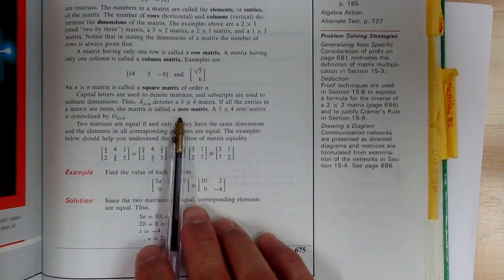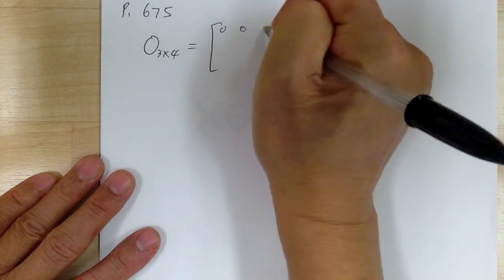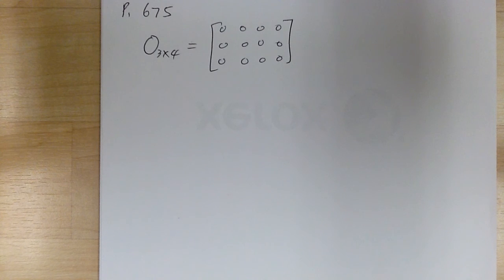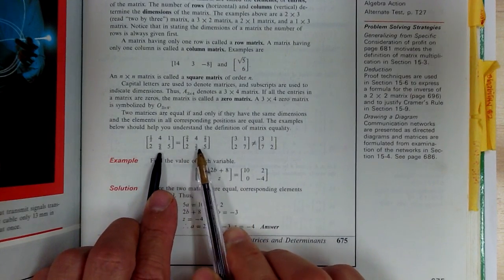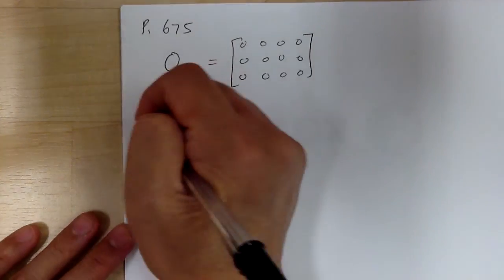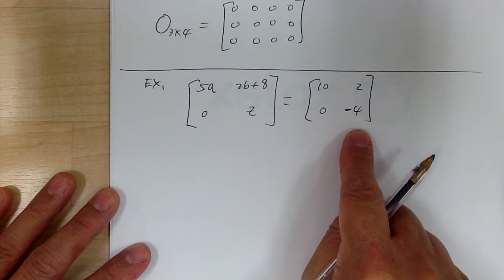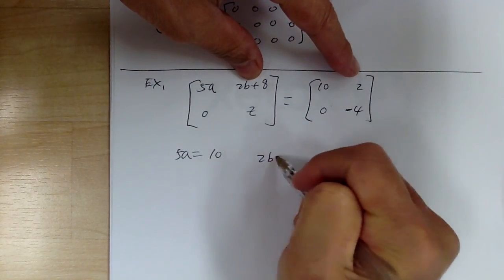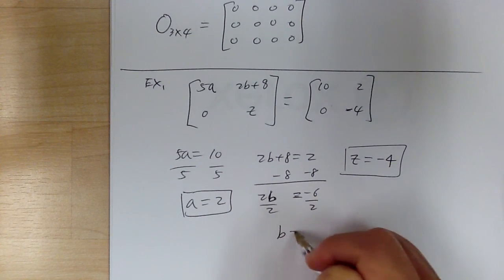Algebra 2 p.675